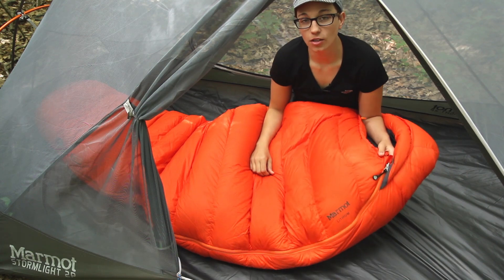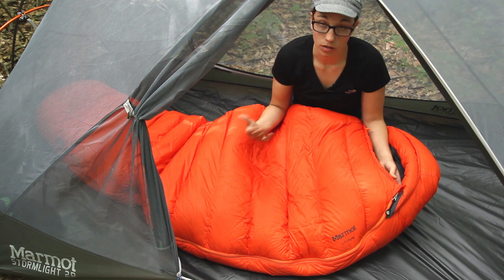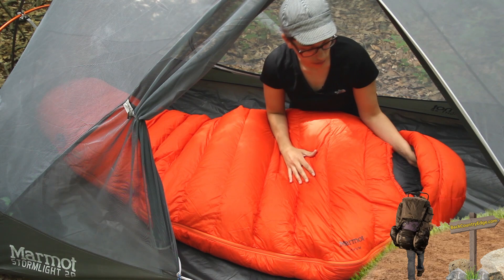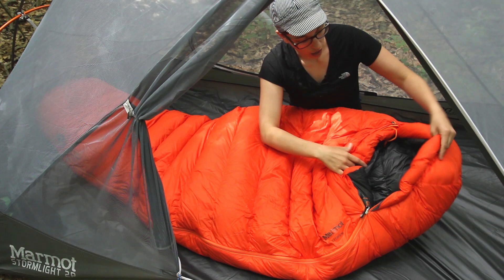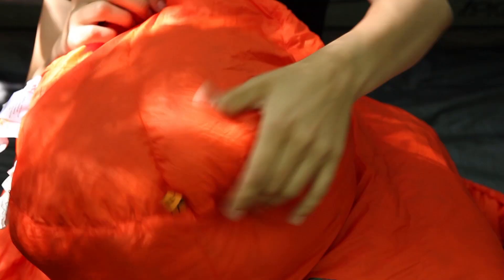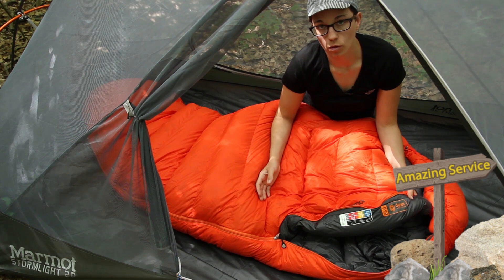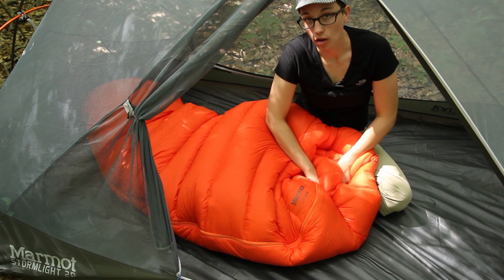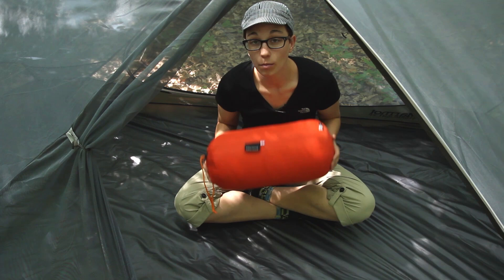Marmot Lithium 0 Degree Sleeping Bag